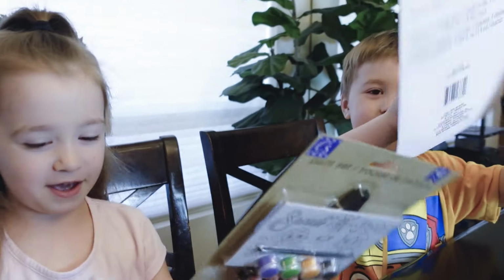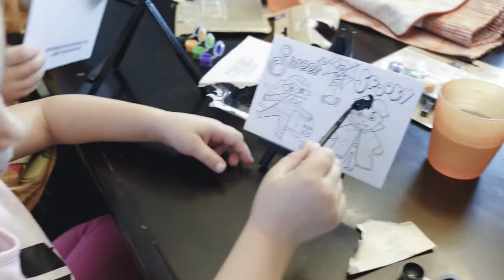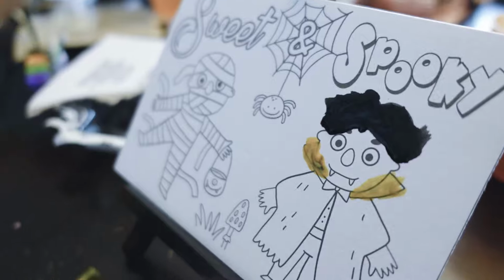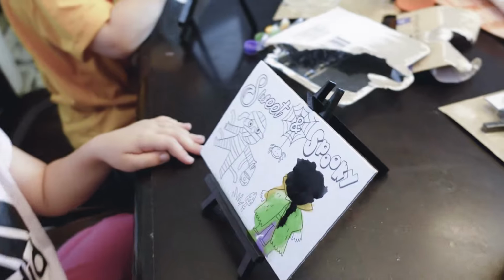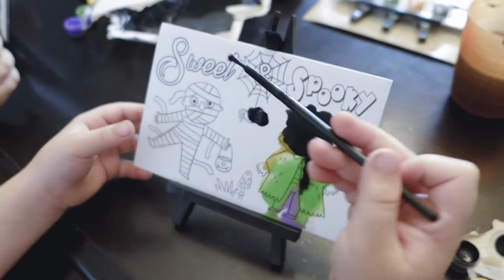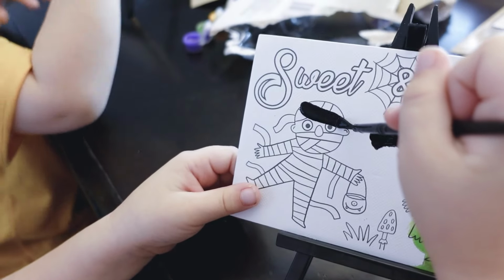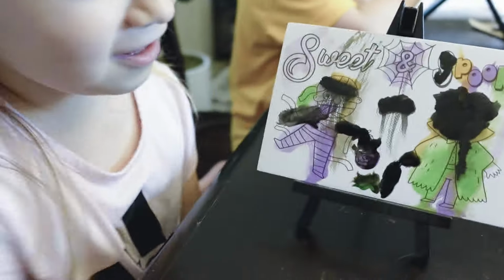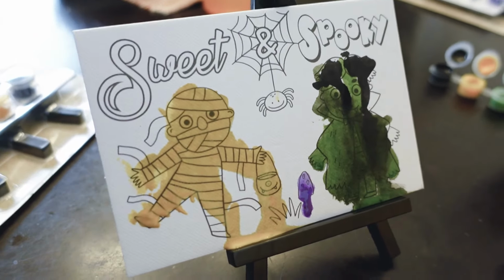HALLOWEEN CRAFTS FOR KIDS | HALLOWEEN PAINTING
Paint with us to get ready for Halloween.